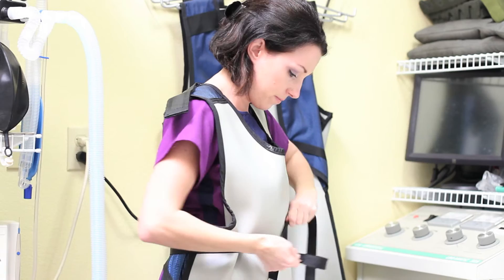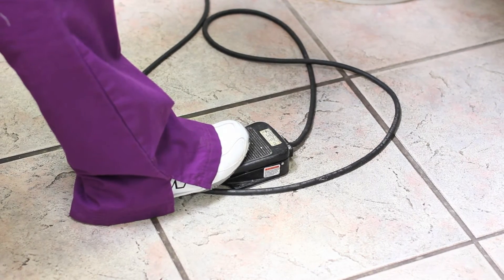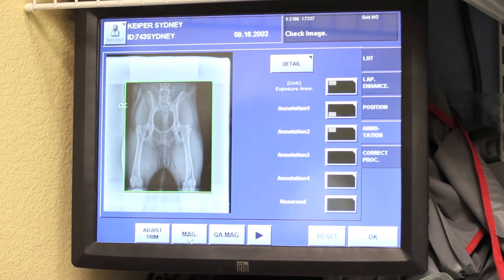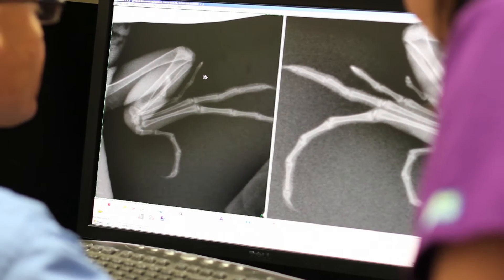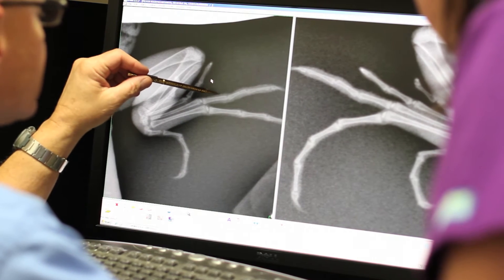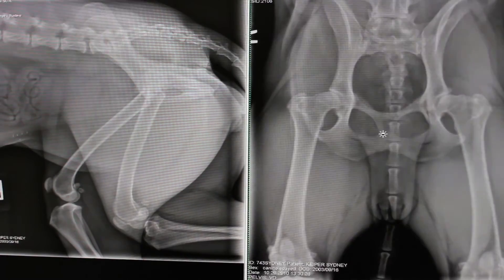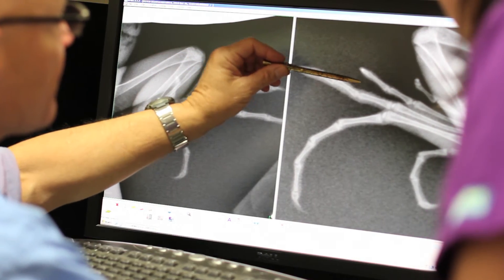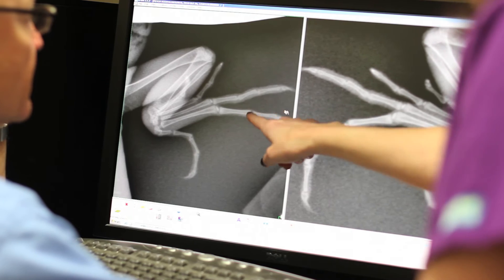Digital X-Rays - Care Animal Hospital - Temecula